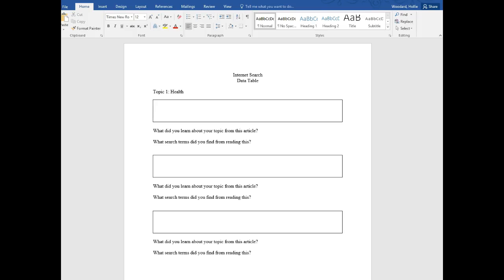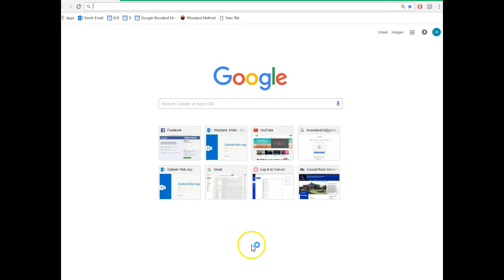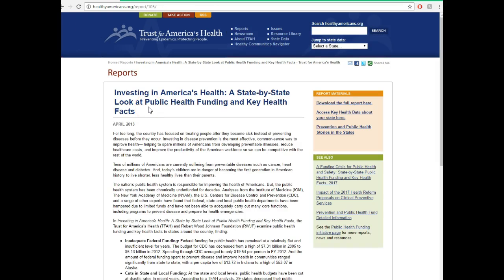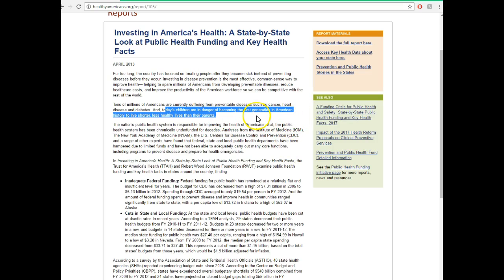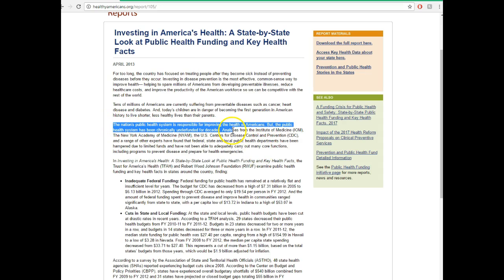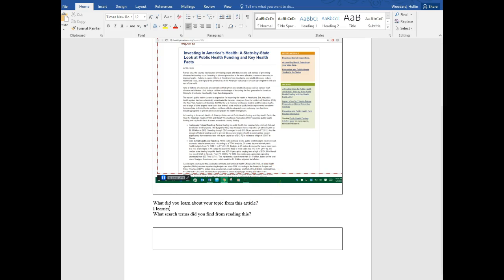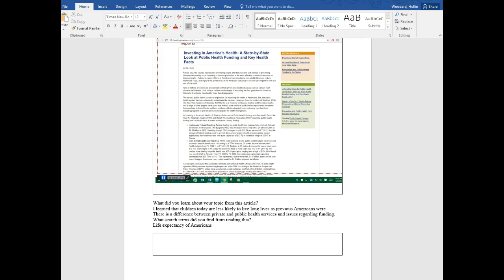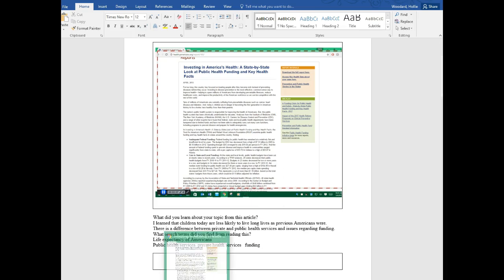internet search activity